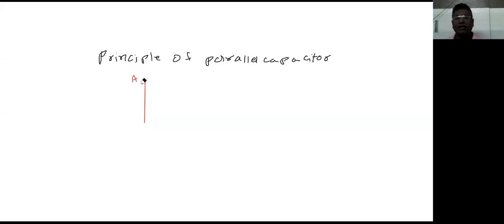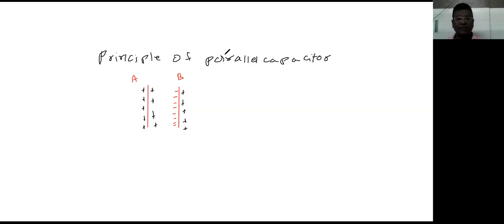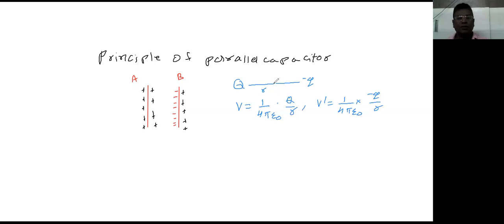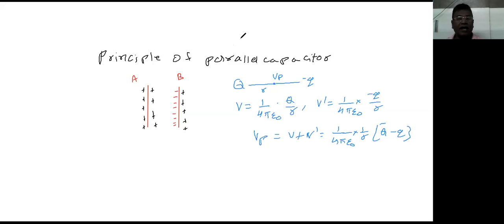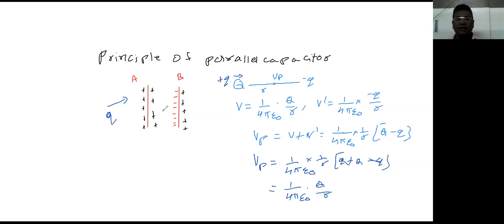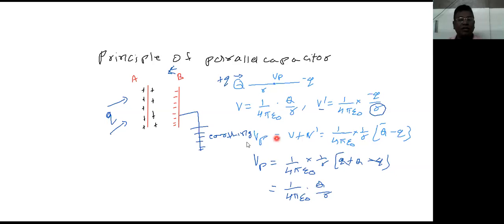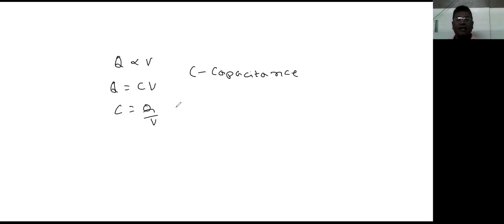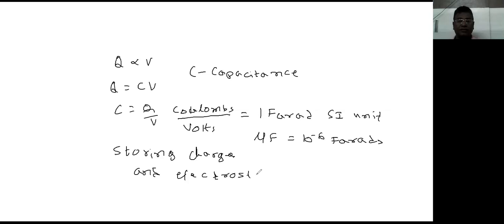Principle of a parallel plate capacitor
You can also get personal coaching where I can help in doubt clarification, topic discussion, problem solving etc.